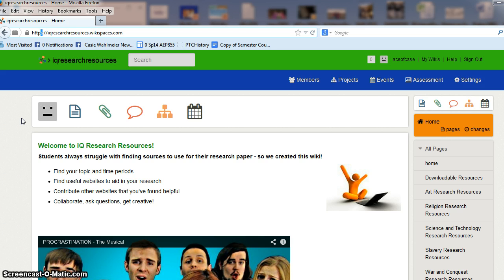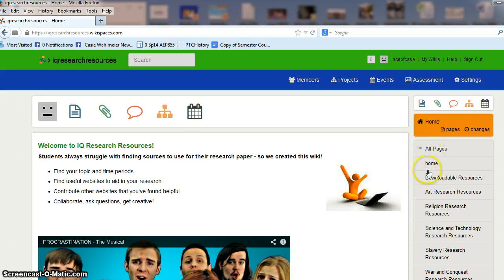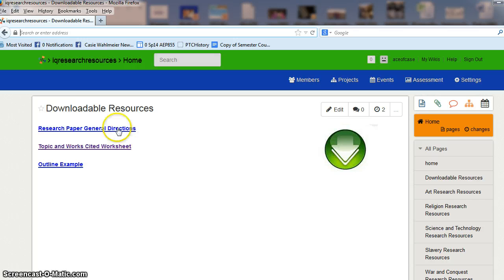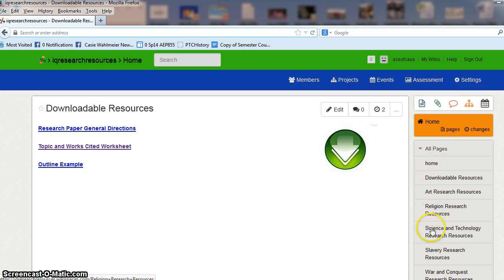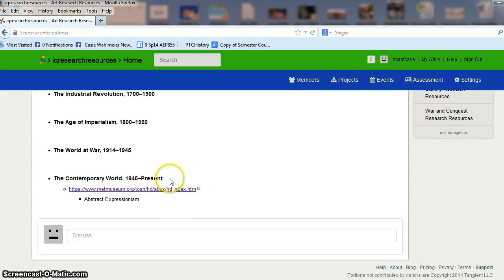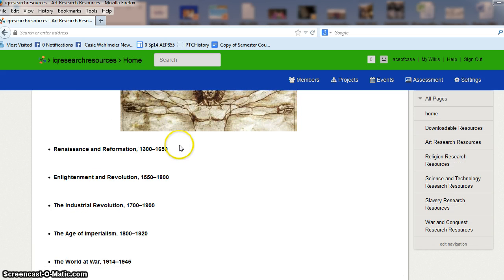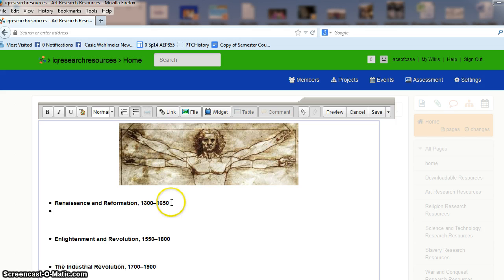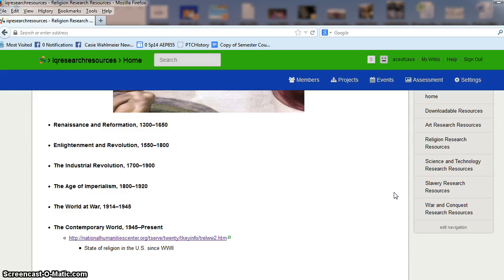AEP800 Wikispaces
FHSU AEP800